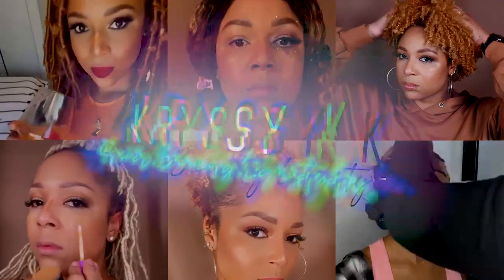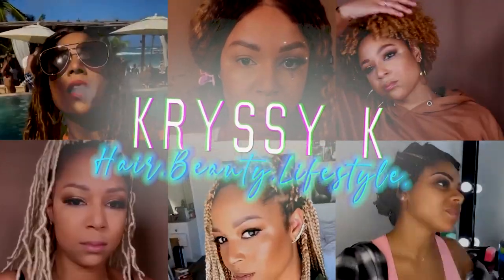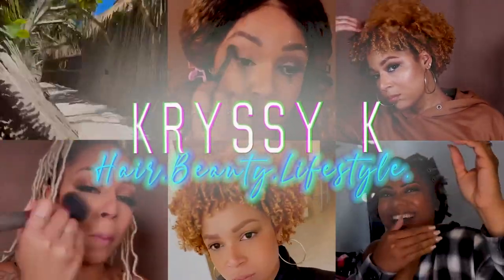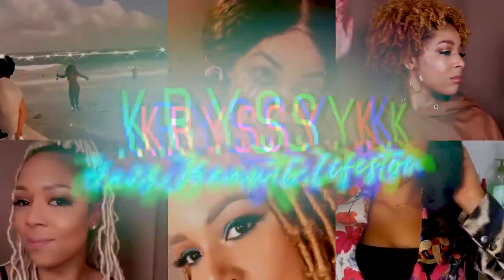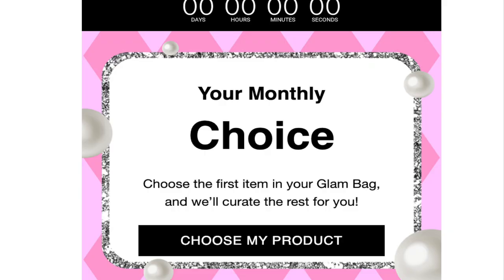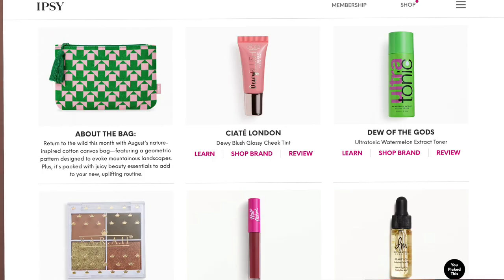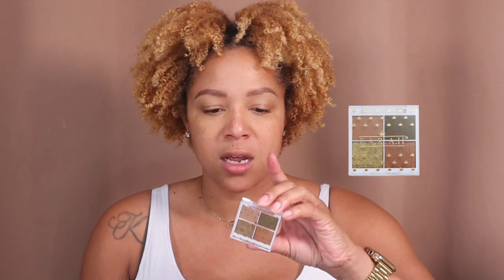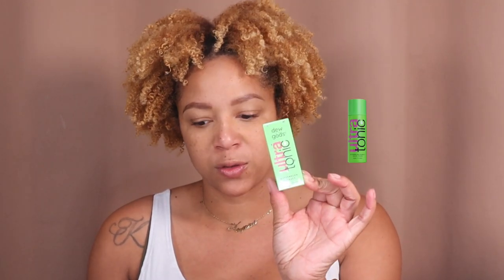Let’s Dive Into the Ipsy Glam Bag: What’s Inside?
Join Kryssy K as we dive into the exciting world of the Ipsy Glam Bag and explore what’s inside for December 2023! In this video, we will unveil the surprises that come in this popular subscription box designed for beauty enthusiasts. Whether you’re new to makeup or looking for products tailored for women of color, this unboxing will showcase the best in beauty, makeup trends, and skin care.

Watch as we review each item in the Ipsy Glam Bag, offering insights and tips for beginners, along with style tutorials to help you elevate your makeup game. Discover the must-have products that can enhance your beauty routine and learn how to make the most of your Ipsy experience.

If you’re curious about Ipsy's latest offerings or want to see a detailed review of the Glam Bag for December, this video is for you! Don’t miss out on seeing how these products can fit into your lifestyle and beauty regimen.

Danessa Myricks Beauty Oil
Dry, Lightweight & Fast-Absorbing Luxury Facial Oil.

 *Rakuten*
How I Get Cash Back when I shop